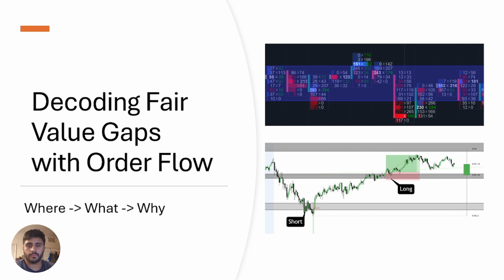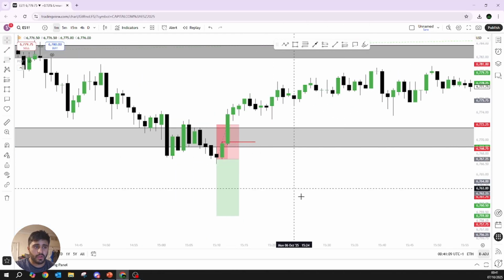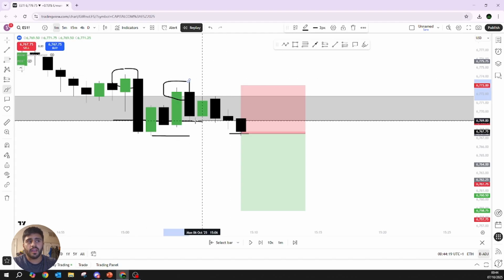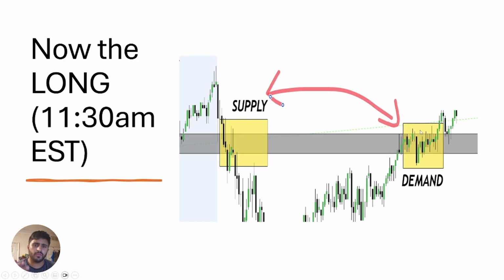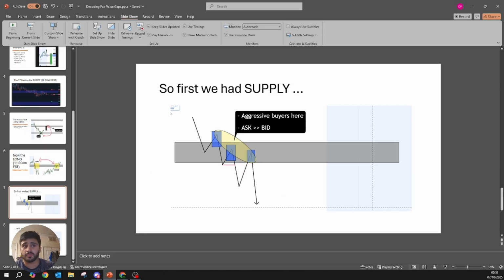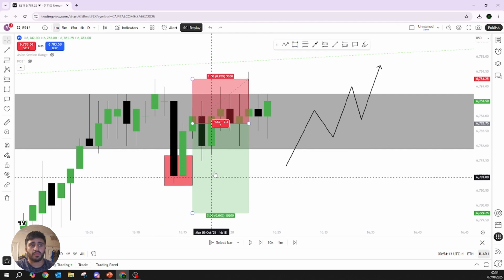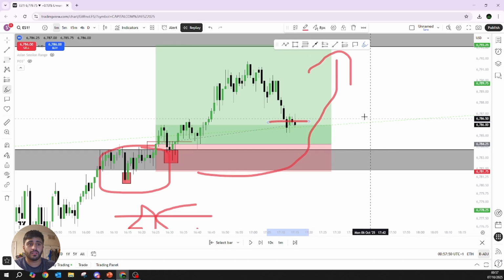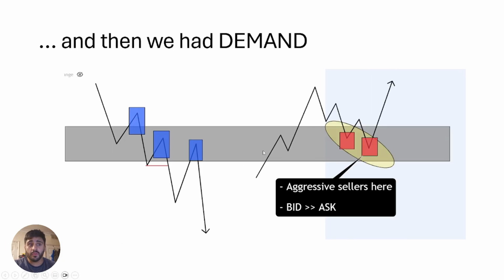If you trade fair value gaps, you NEED to use this tool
In this video I breakdown how to trade fair value gaps with order flow. Every fair value can be broken down right down to the ACTUAL buyers & sellers inside of the zone. The market is ONLY an auction between buyers & sellers, and as traders we want to know if we are supply and demand.

Buyers vs sellers allow you to read if you are at a supply or demand area. I am offering free 1-1 sessions to on order flow & footprint charts